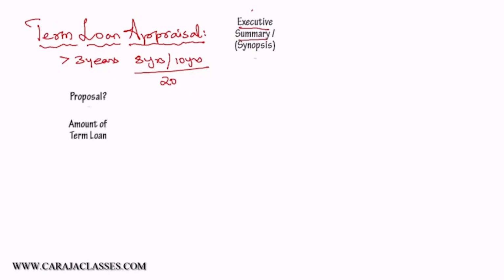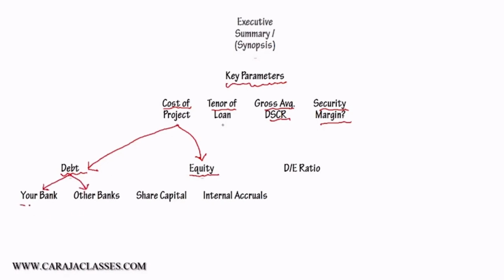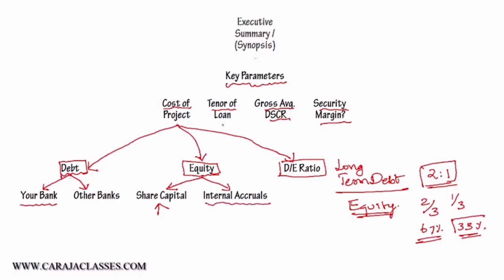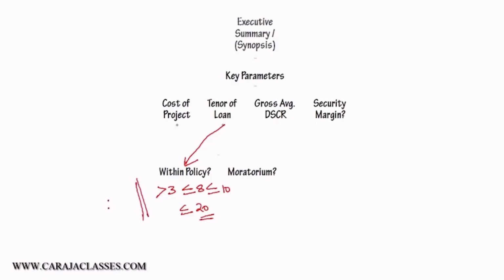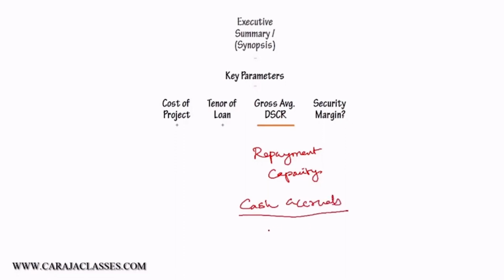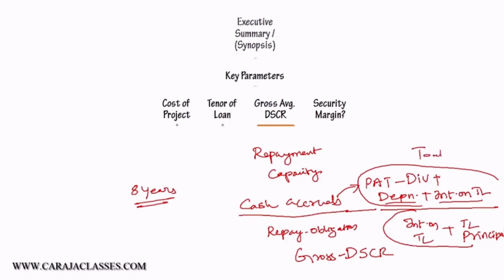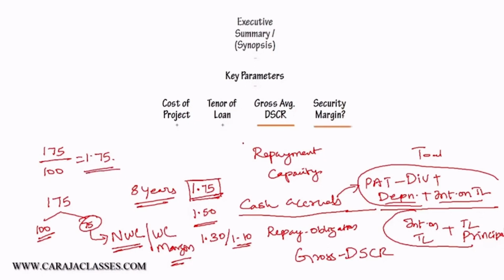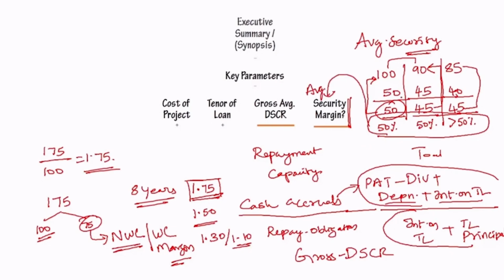Mini Webinar | Basis of Term Loan Appraisal & Assessment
By enrolling, you'll gain access to a comprehensive package, including:

15 Online Courses (pre-recorded) logically separated as modules comprising video lectures:
1) Module 1 - Basics of Credit Analysis
2) Module 2 - How to Read Balance Sheet
3) Module 3 - How to do Financial Ratio Analysis?
4) Module 4 - How to do Cash Flow Analysis?
5) Module 5 - How to do Fund Flow Analysis?
6) Module 6 - How to carry out Credit Risk Rating for Non-Trading Entities?
7) Module 7 - How to carry out Credit Risk Rating for Trading Entities?
8) Module 8 - How to prepare CMA Report for Bank Loans?
9) Module 9 - How to prepare Cash Budget for Bank Loans?
10) Module 10 - How to Assess Fund Based Working Capital (CC / OD) as Banker?
11) Module 11 - How to assess Non Fund Based Credit Facility (LC & BG) Assessment as a Banker?
12) Module 12 - How to do Term Loan Appraisal & Assessment as a Banker?
13) Module 13 - Basic Elements of Loan Proposal
14) Module 14 - Case Studies related to Credit Analysis
15) Module 15 - Collateral Securities

16) Basics of Financial Ratio Analysis
17) Deep dive into the Current Ratio
18) Deep dive into Debt-Equity Ratio
19) Deep dive into Debt Service Coverage Ratio (DSCR)
20) Deep dive into Inventory Turnover Ratio

21) Cash Flow Analysis
22) Capital Structuring
23) Financial Break Even Point
24) Capital Budgeting and Cash Flow
25) Capital Budgeting and Payback and Time Value of Money (Part 1)
26) Capital Budgeting and Payback and Time Value of Money (Part 2)
27) Conversation about Leverage

28) Financial Analysis: Common Mistakes to Avoid
29) Financial Statement Analysis: Short Notes
30) Simple Guide to the Balance Sheet: 40 Questions & Answers

Credit Analysis related EBooks:
31) Introduction to Credit Analysis & Underwriting
32) The SME Lender's Handbook: A Guide to Fraud Detection and Prevention

Online Test Series to:
33) Test your knowledge in Analysis of Financial Statements
34) Test your knowledge in Financing Working Capital Requirements
35) Test Your Knowledge in Ratio Analysis

Template
36) Project Report & CMA Template

Audio Book:
37) Audio Book on Types of Financing

Video Book:
38) Financial Statements 101: A Question-and-Answer Guide

39) The Road to the Top: Navigating Your Way from Bank PO to MD

Bonus Resource:
40) Child Future Education - Financial Planning Template

or

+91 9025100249 by sending text message CFA
or